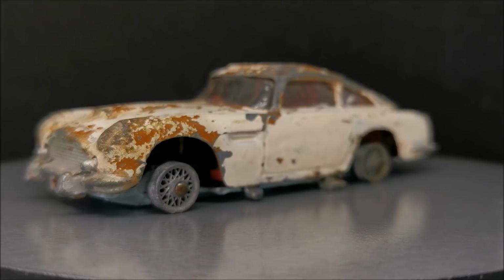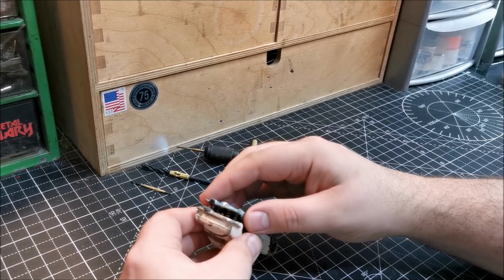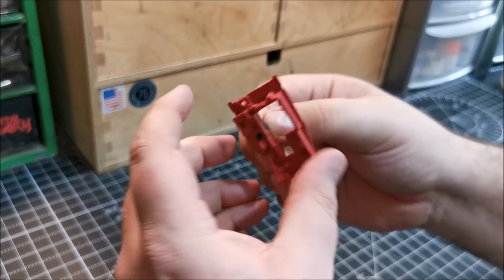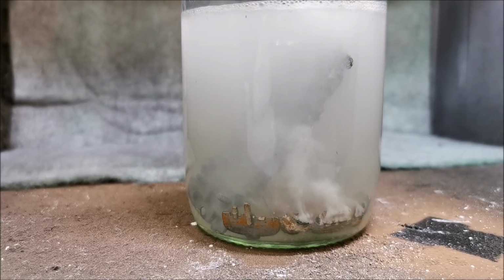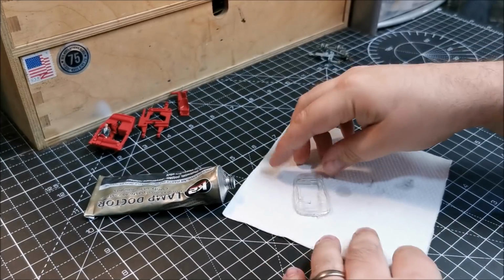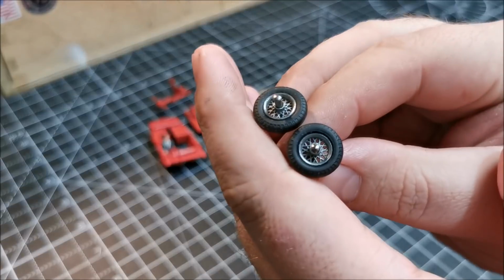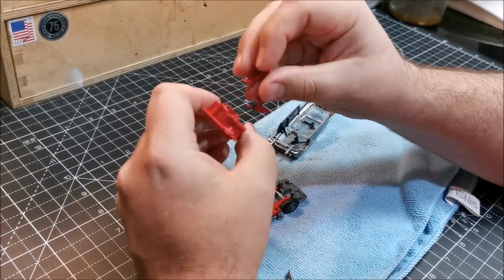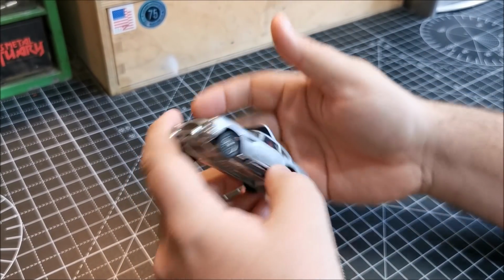Aston Martin DB5 Restoration - The Cannonball Run Build Off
I have been wanting to restore this DB5 for some time and this oppoutunity come at the right time. Thanks to Devil's Details Diecast for putting the team together.

Check out the other builders -

US Shop
UK Shop

Rob @ Matchbox Garage
45 Malvern Road, Grays,
Essex, RM17 5TH, UK